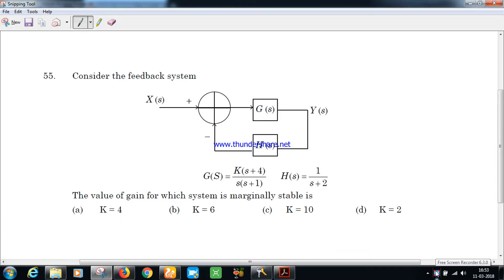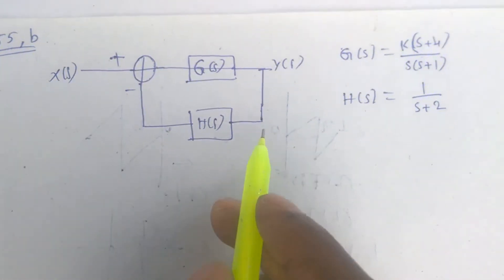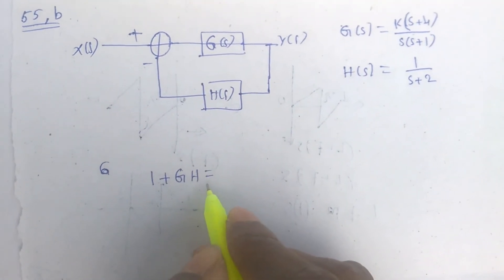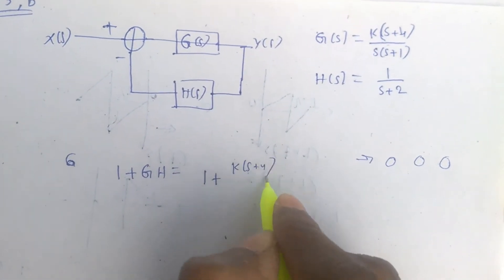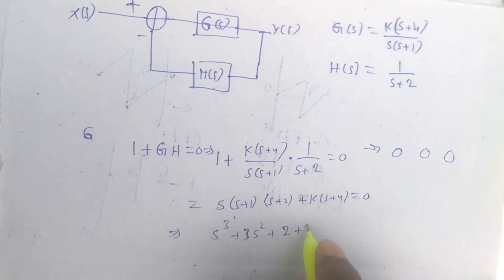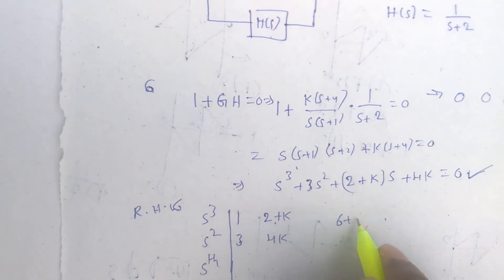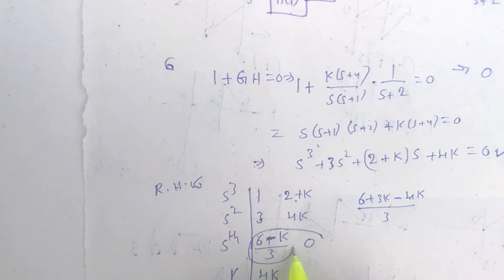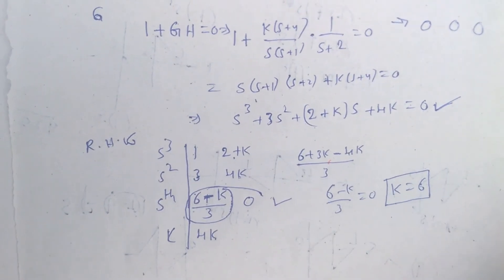ISRO DECEMBER 2017 ECE PAPER Solution Regarding Control Systems Marginal Stability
ISRO DEC ECE SET A 55th Question